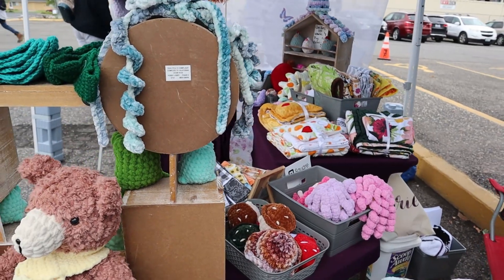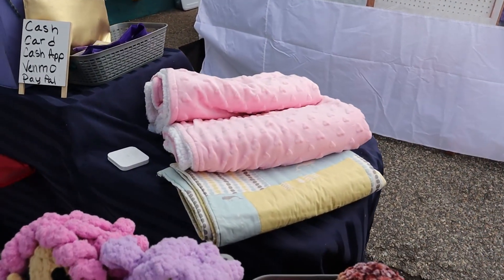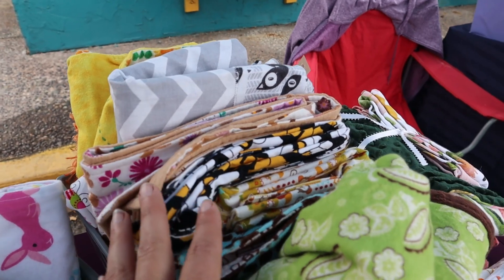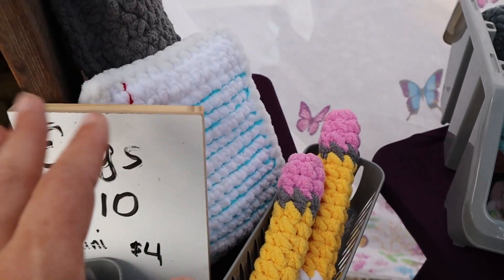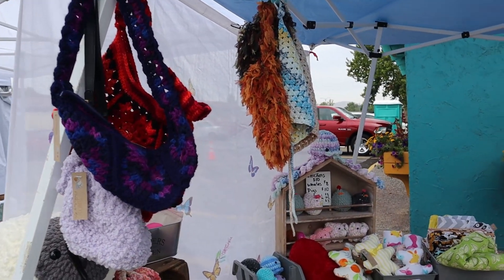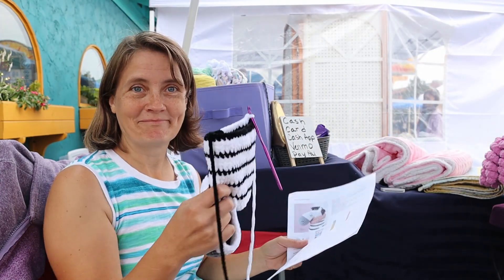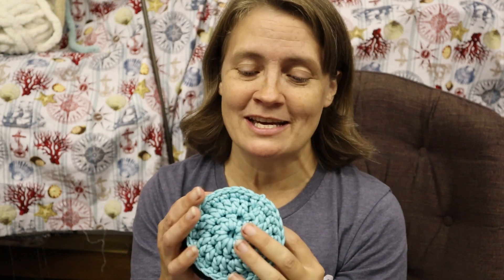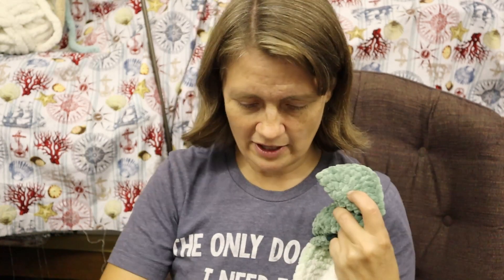Selling at the Friday Market | What I sold & How much I made: Aug 25 | What I Made for this week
Last Friday, I went to the weekly market once again. How much did I make and what all did I sell?

Plus, what was I able to make for this week? Spoiler: Not a lot.